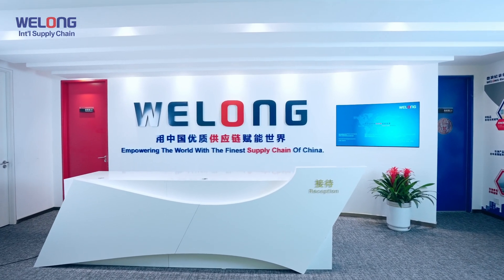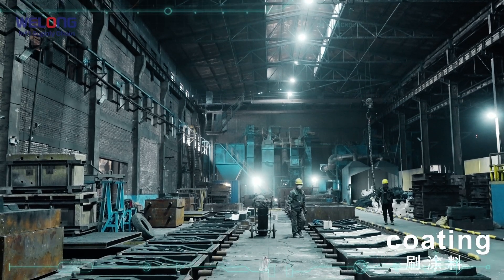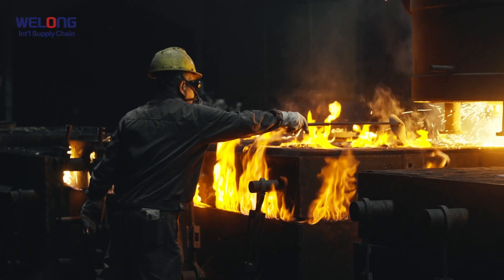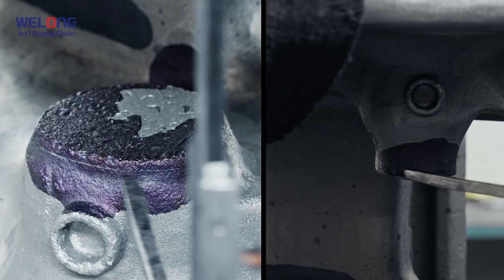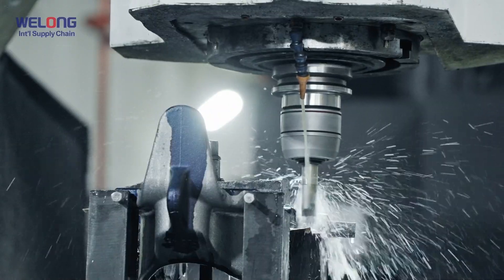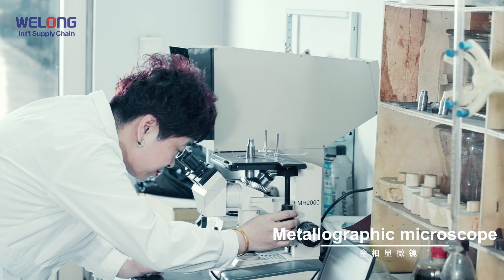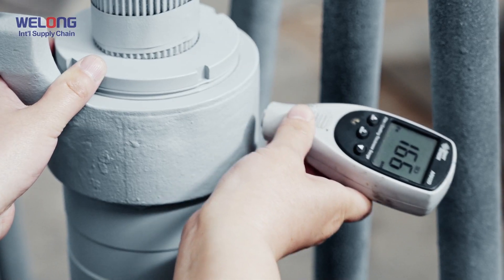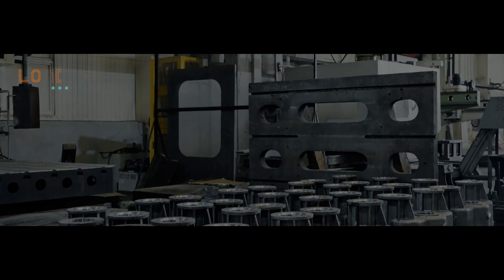Welong-factory,professional manufacturer of industrial metal parts products(sand casting,machining)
Founded in 2001, China Welong is a professional international integrated supply chain service provider.  We are concentrating on the industrial customized metal products, aiming at empowering the world with the finest supply chain of China. Since the establishment, we are offering Supplier Development & Management, Purchasing Supervising, Quality Control services in China for many leading enterprises in the fields of International Industrial Manufacture, Oil Drilling, Aerospace & High-end Medical Treatment.
Welong service certified with ISO:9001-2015.
Welong  make production by incoming drawings and samples.
Range of products we offer:
Sand Casting and Investment casting in gray iron, ductile iron, carbon steel, stainless steel, special alloy steel from 0.5kgs--12000kgs
Sand Casting， Gravity casting and Die casting Aluminum alloy Zinc alloy,  Magnesium alloy,  Copper alloy,  Aluminum copper alloy,  Aluminum magnesium alloy,  Aluminum Zinc Alloy from 0.02kgs to 20 kgs

Centrifugal casting   Carbon steel, Stainless steel, Alloy steel, Superalloy steel, etc.

Max casting weight: 3000kgs

Max casting length: 4000mm

Max diameter: 2000mm

Min diameter: 70mm

Min wall thickness: 8mm

Machining parts we have 5-axis CNC， 7 axis CNN， severial

Lathe， Milling ， Planer， Grinding  ect  we can machine from 0.1kgs to 1 ton parts from casting， forging and stock bar

Surface finish:

Shot blasting, Painting, Galvanizing, Powder coating， atotech  ，dacromet，  Bluing

Our engineering department can also design the drawings for you . We use Auto CAD, Pro-Engineering,  Solidworks, We can accept the files *.igs, *.aics, *.dwg,

In the past 20 years， our products shipped to UK， Germany，France， Italy， Poland，  USA，Canada Holland， Sweden， Austrial，New zealand， Singapore，India  more than 100 customers in Auto industrial，

We are always working diligently to be the leader of international supply chain, boosting the China intelligent- manufacturing leading the world.

Tray sandcasting heat resistant castings#chinafactory